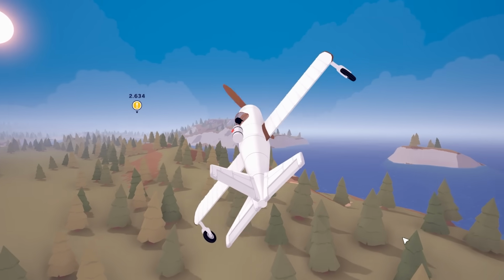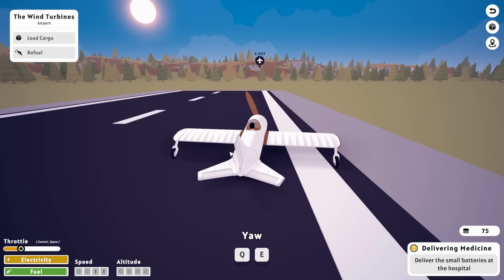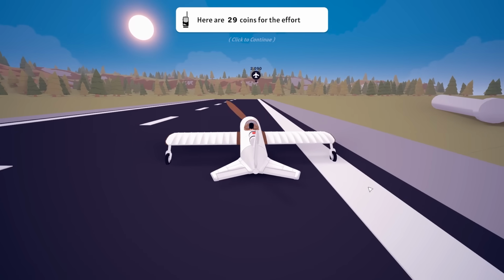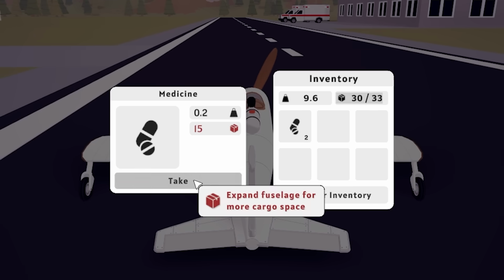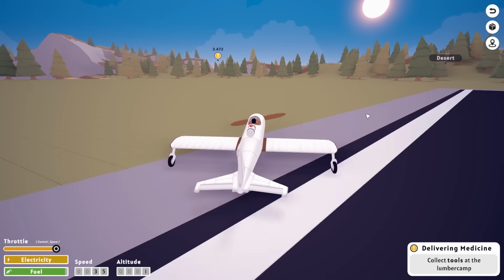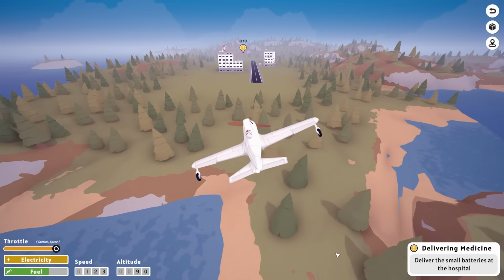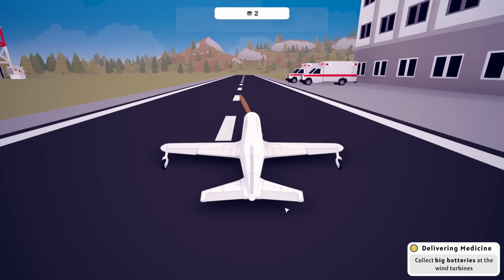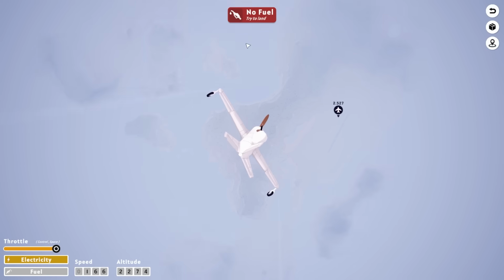I Built a PLANE and it's STRANGE! (Aviassembly)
I built a plane and it's strange in Aviassembly gameplay; a game where SpyCakes must start building a plane from scratch and get the strangest most satisfying results! Will it actually fly or will this quickly turn into a plane crash survival in Aviassembly?